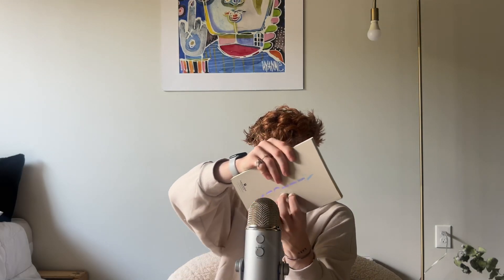trying asmr with press-on nails (gone wrong😭)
lord this was bad😭😭